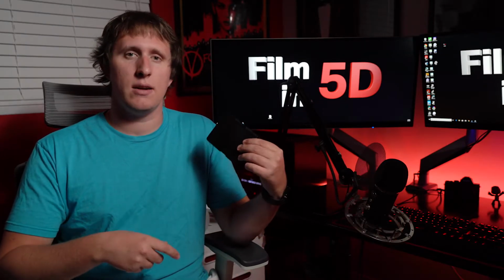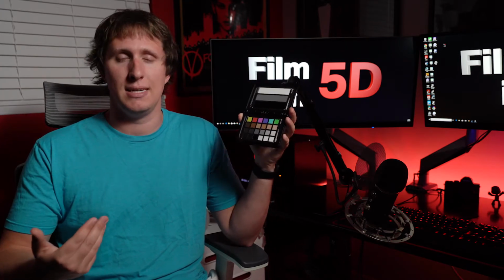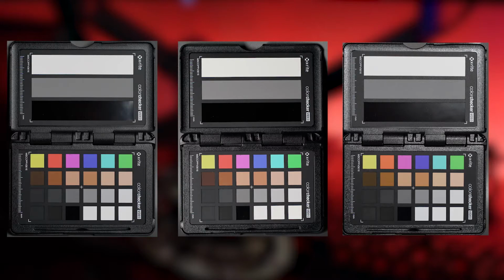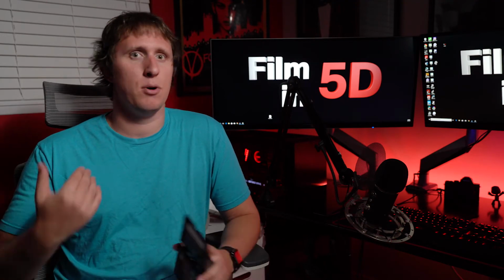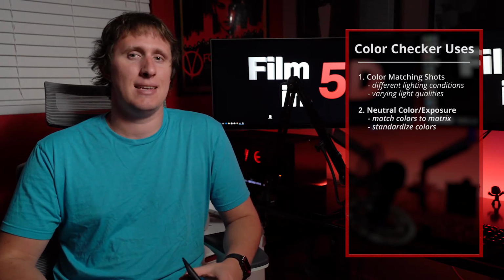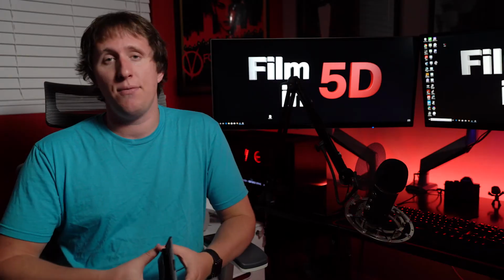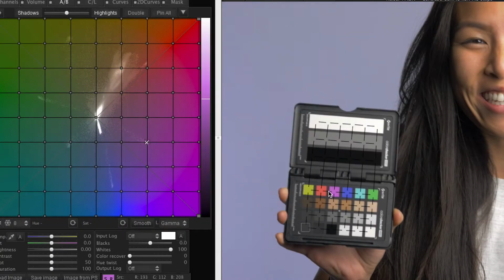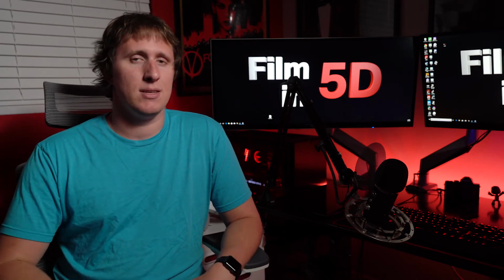X-Rite Color Checker Video | 3D Lut Creator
In this video I talk about 3 use cases for color checkers. These are wonderful tools for both photography and video. I love using these on location shoots when I'm not sure what the lighting situation will be like. They're also invaluable when it comes to making LUTs, or look-up-tables. And you can even use them to help match multiple cameras, even ones from different manufacturers like I'll demonstrate in this video.

Product Links:
X-Rite ColorChecker Video

If you want to learn more about this and other episodes, read my blog @

color correction, match colors, how to match different cameras, color grading, 3d lookup table, colorchecker passport, x-rite colorchecker passport, how to create a lut, creating luts,